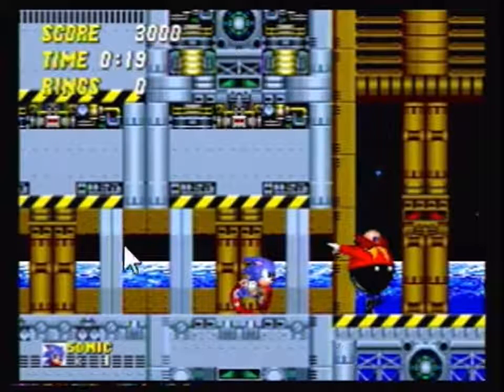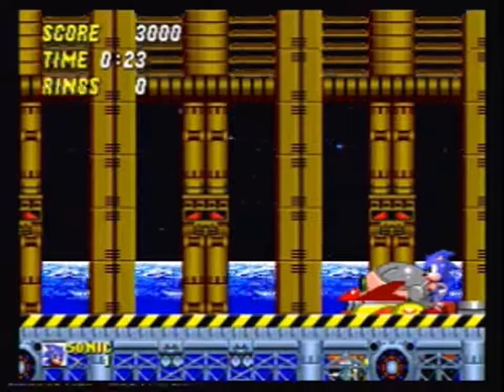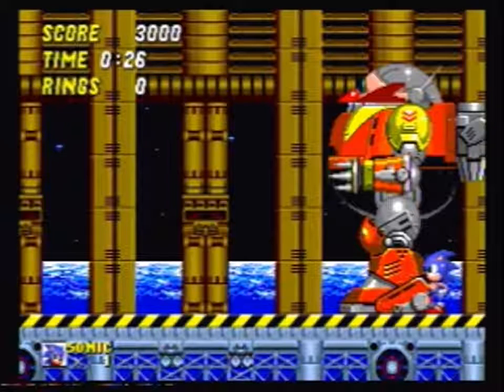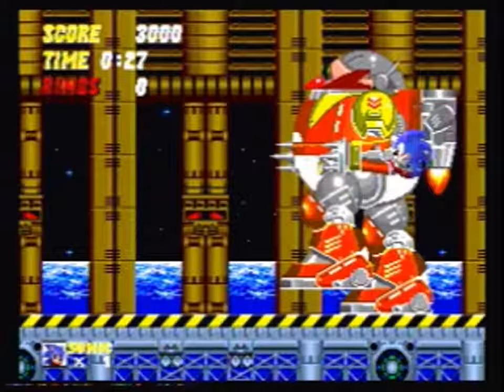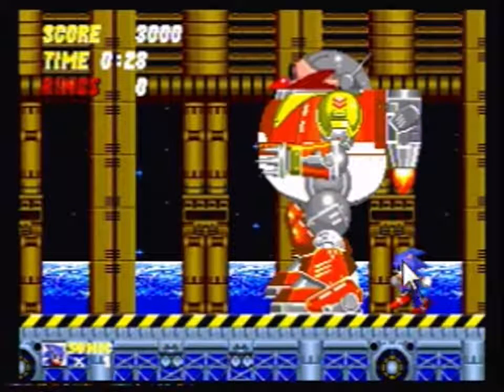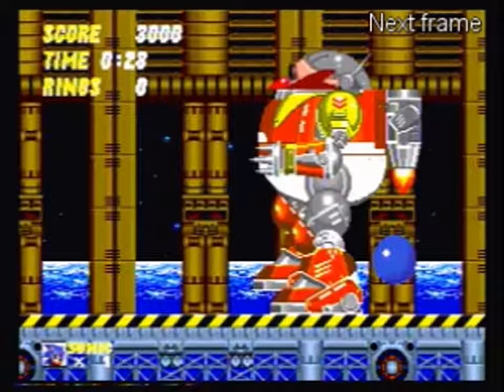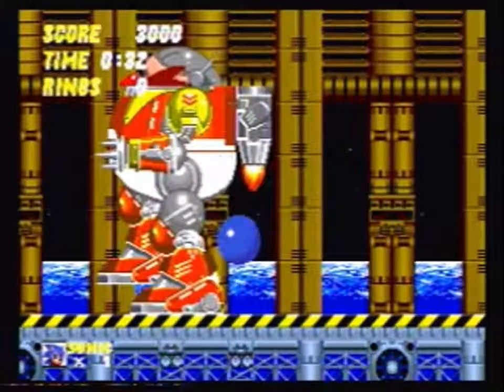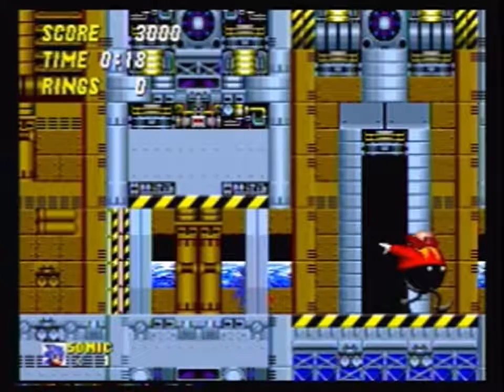Sonic 2 - Death Egg final boss tutorial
I got my first 12-0 last night, and it was mainly due to working out how to get hit 3 consistently. But hits 4-8 are definitely no joke either! This should show you what I'm looking at at various points of the fight. :)